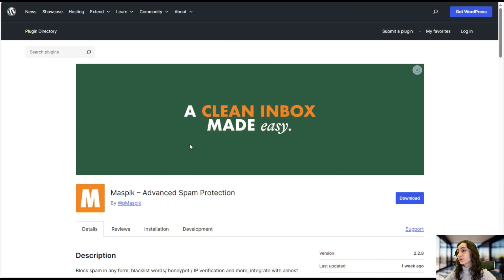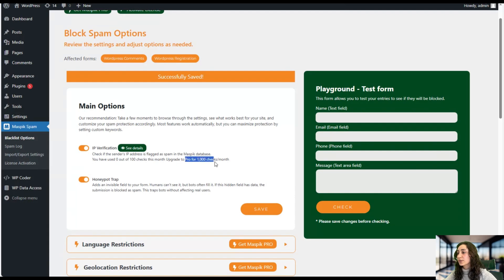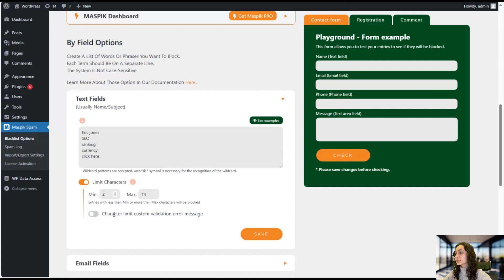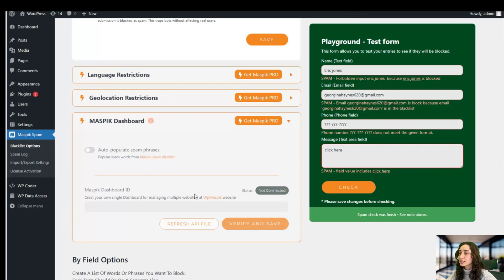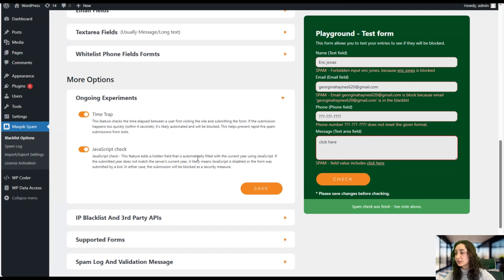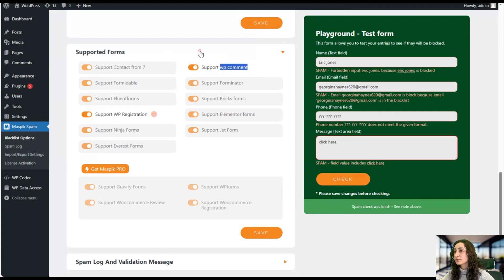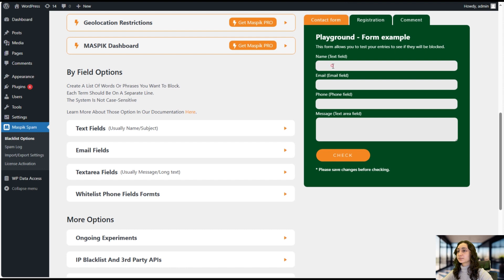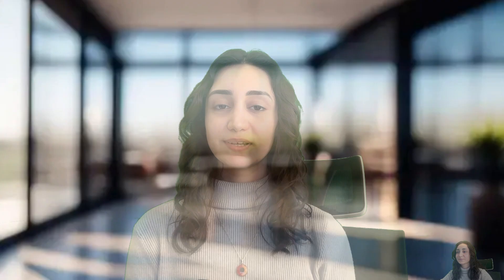How to Protect Your Inbox from Spam Using Maspik?!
In this video, we dive into how to effectively protect your inbox from unwanted spam emails using Maspik, a powerful tool designed to help you take control of your email security. We’ll guide you through the process of setting up Maspik, using its features to filter out spam, and maintaining a clean inbox with minimal effort. Whether you're tired of spam emails filling your inbox or just want to take proactive steps to protect your privacy, this video has you covered😊.

Timestamps
Intro 00:00
Maspik brief introduction 00:36
Tutorial 1:07
Pricing plans 7:51
Outro 8:39